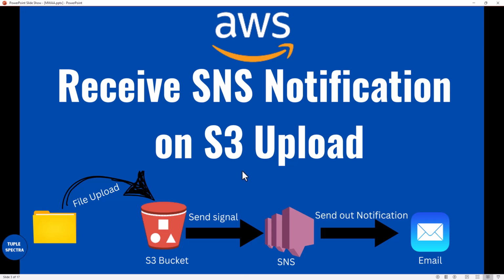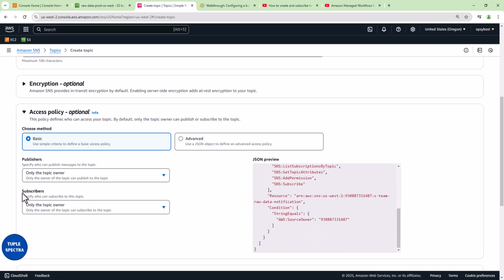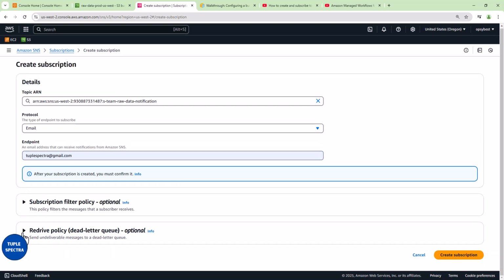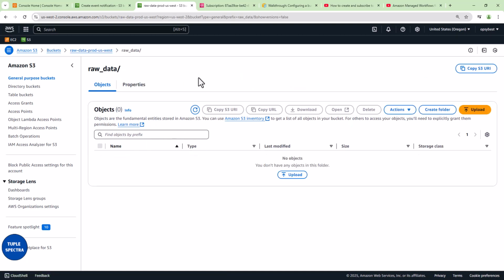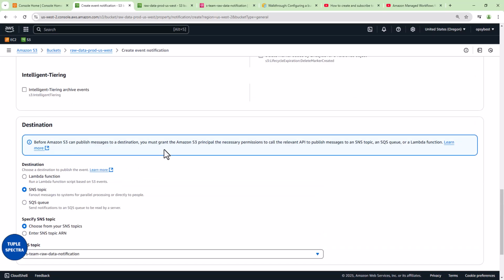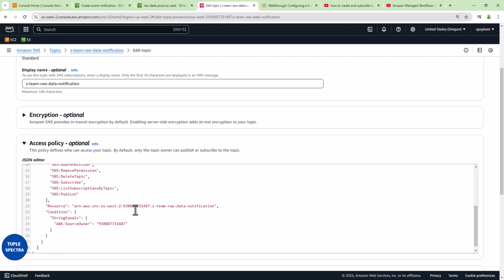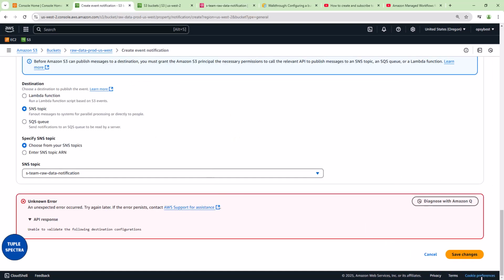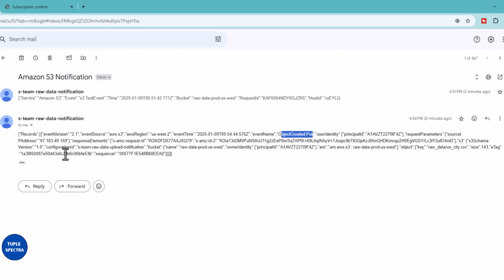AWS S3 Event Notifications - Receive SNS notification on S3 upload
In this video, I show how to configure AWS simple notification service (SNS) to send out a notification email when a file is uploaded to S3 bucket.